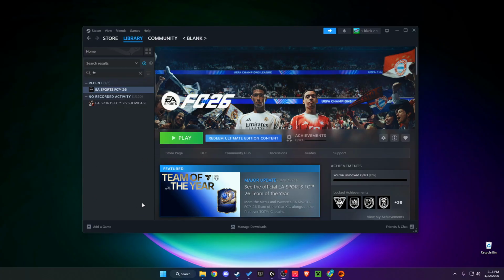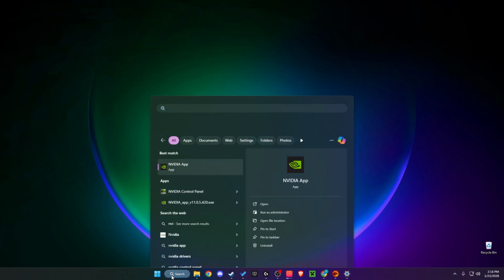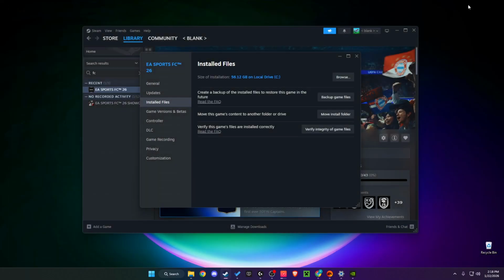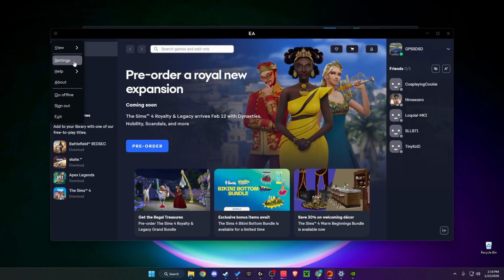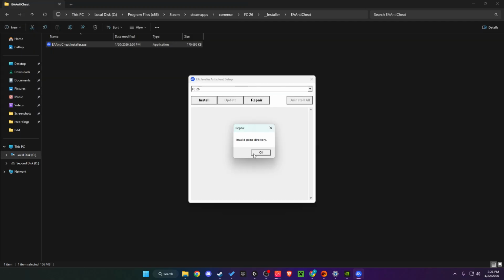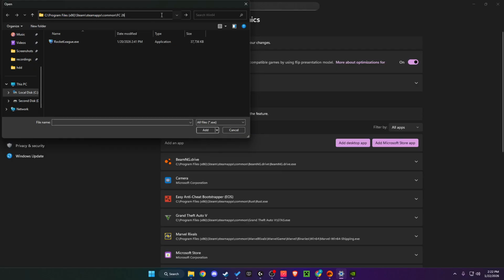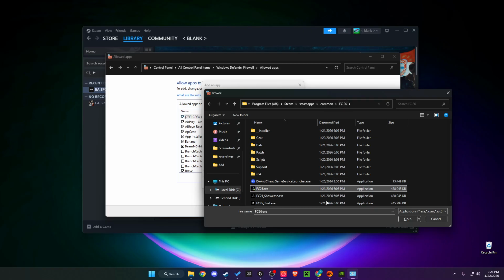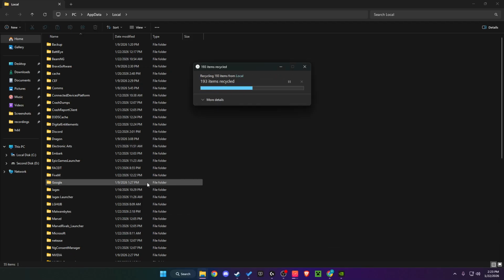How To Fix FC 26 Not Launching - Guide 2026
In this video I will show you How To Fix FC 26 Not Launching. It's really easy and it will take you less than a minute to do it!